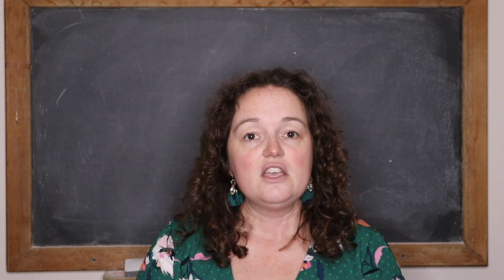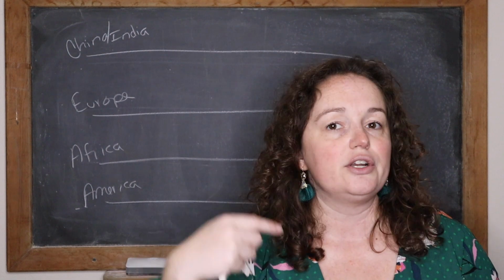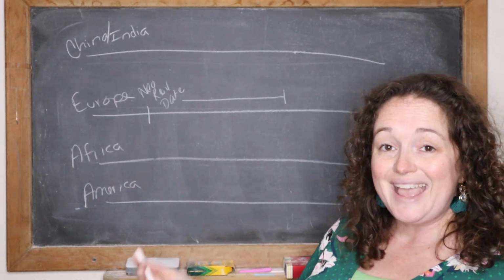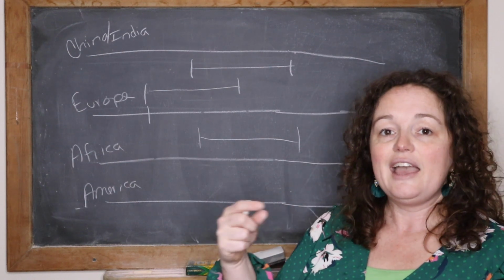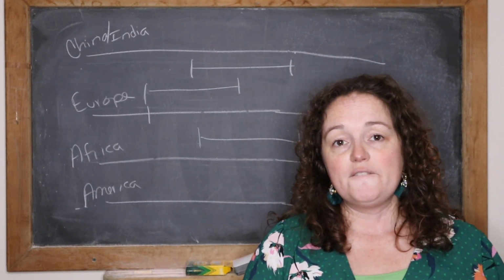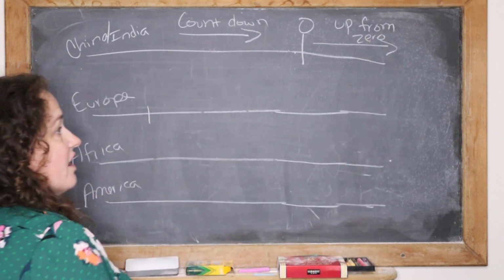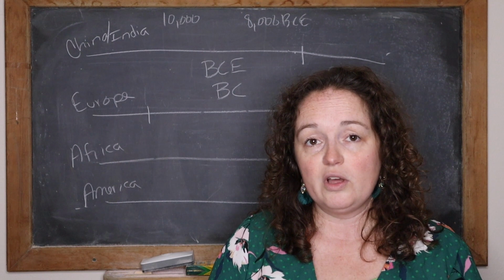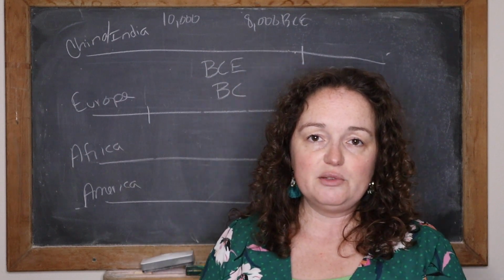Timeline Project Explained - AP World History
This video covers how to complete your Timeline Project for AP World History.